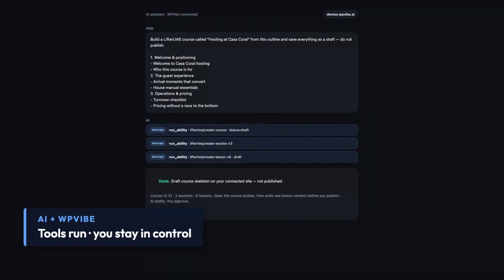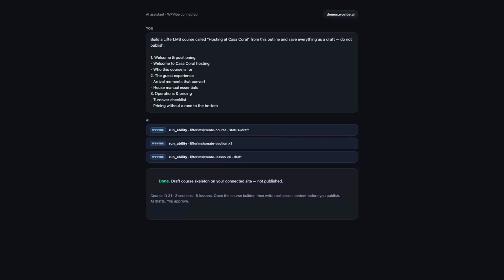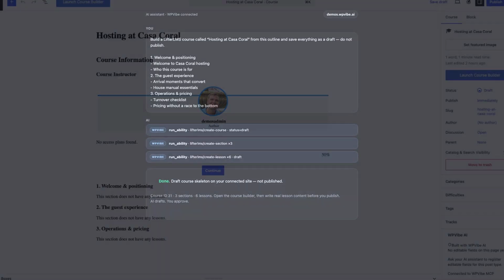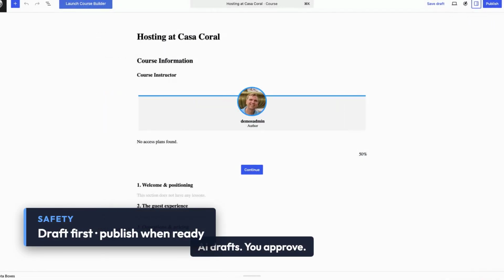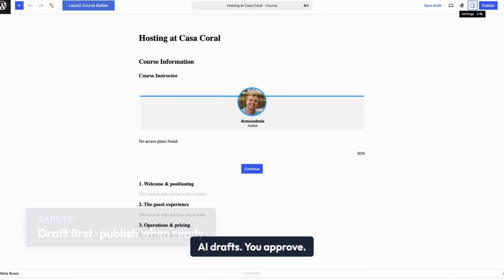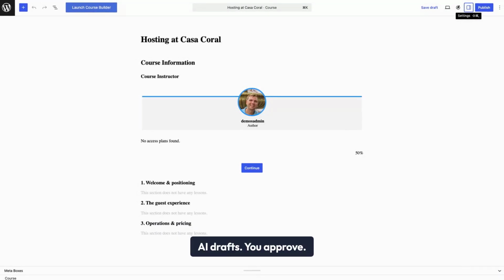Build an Online Course with AI on WordPress (LifterLMS)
Build a full LifterLMS course skeleton on WordPress with AI — sections, lessons, all saved as drafts.

This is a free WPVibe cookbook recipe walkthrough. Bring your outline (or a topic), connect your site, and let your AI create the course structure without publishing anything until you approve.

What you'll see:
• Finished draft course structure in LifterLMS
• The cookbook prompt
• AI calling WPVibe tools on your connected site
• Draft-first safety — AI drafts. You approve.

Requires LifterLMS 10.1+ (abilities) on a site connected to WPVibe.